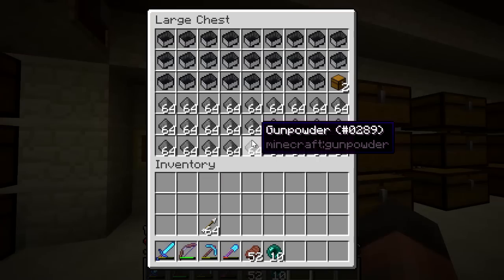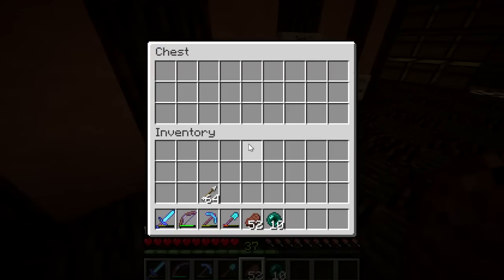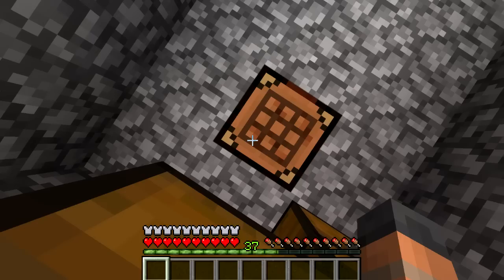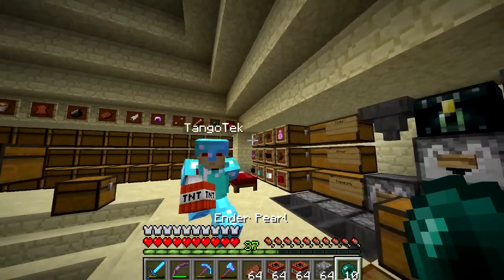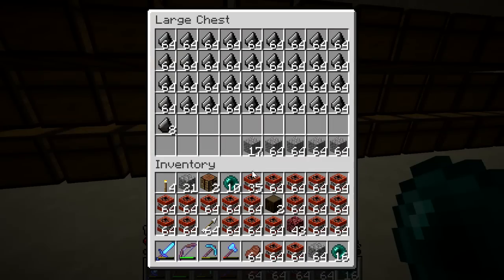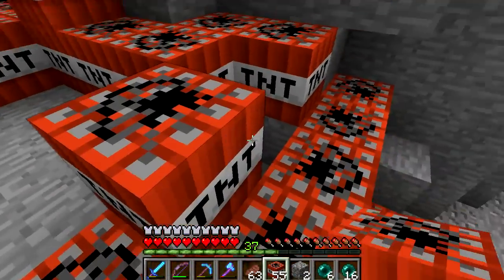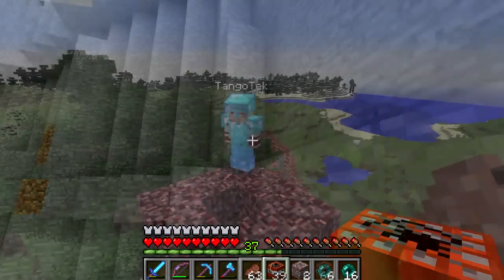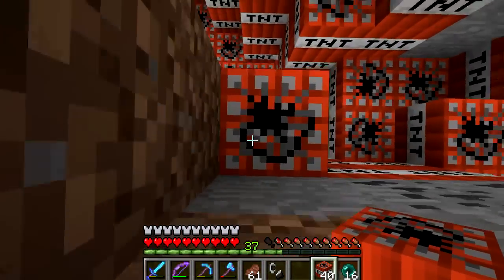Hermitcraft II 281 The Big Bang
With the end of the world in sight, me and Tango set out to cause some destruction.

Links!